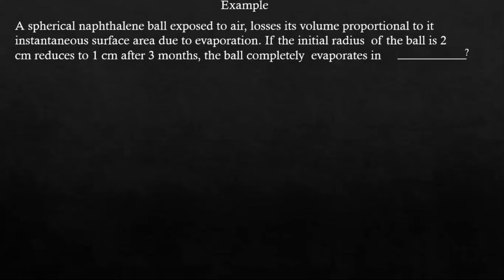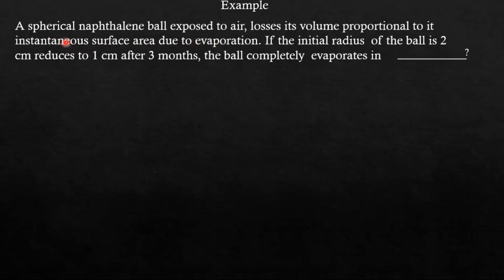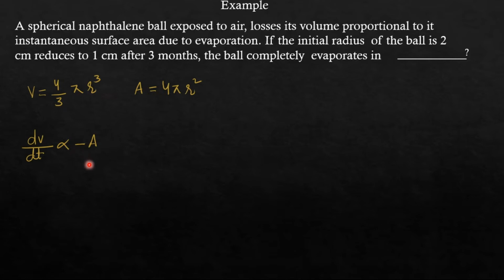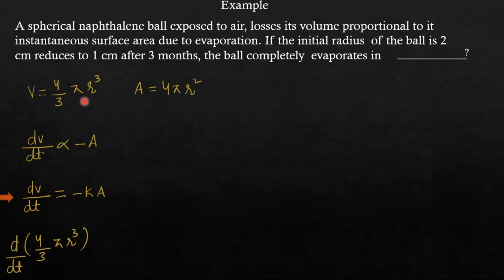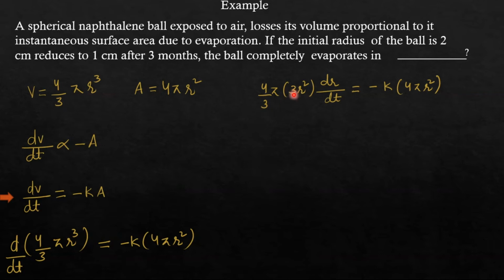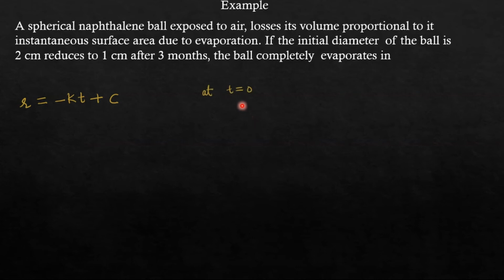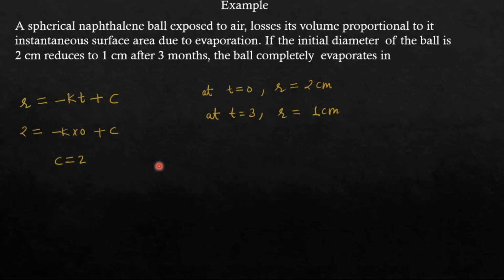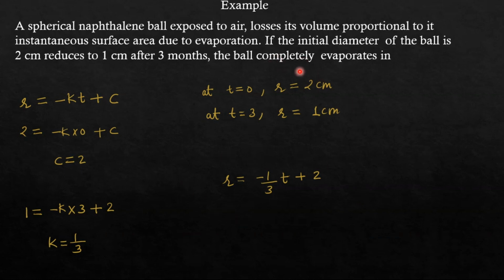Variable seperation method: Example 1